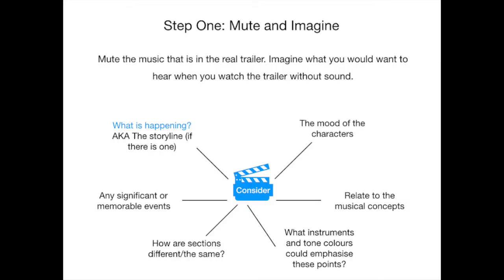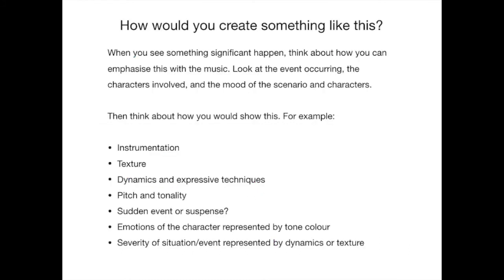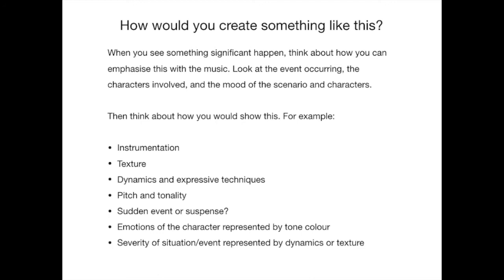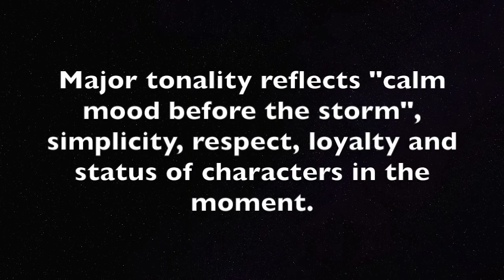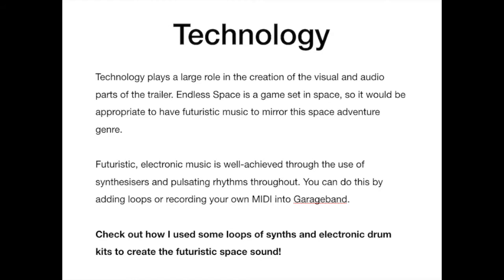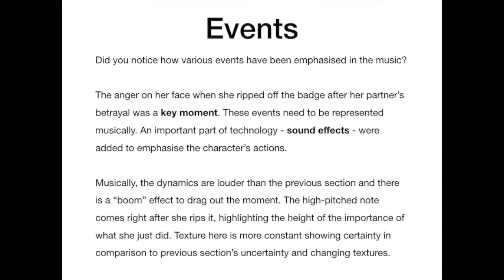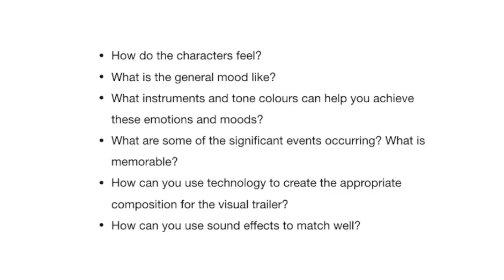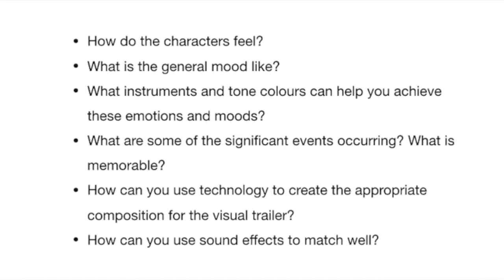Endless Space Game Trailer (TMARTINEOS 18036031) (don't own rights to visuals)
Original composition for the game trailer of Endless Space 2.
I do not own the visual pictures or videos relating to the game.
I do not own the very first piece of music which is directly from iMovie.
Compositions featured in the Endless Space visual are my own!